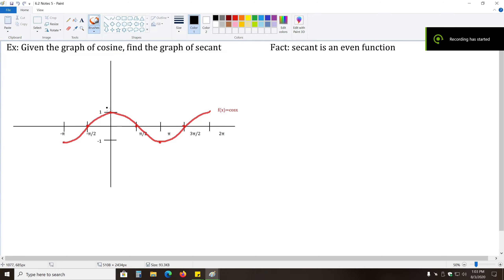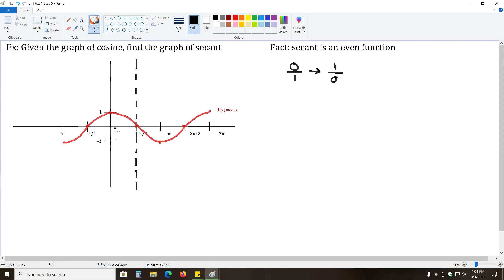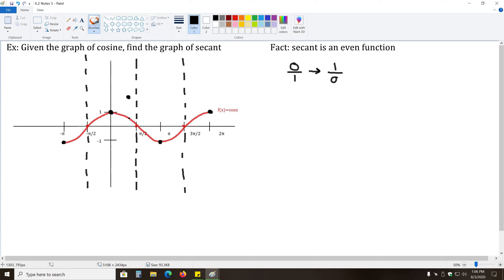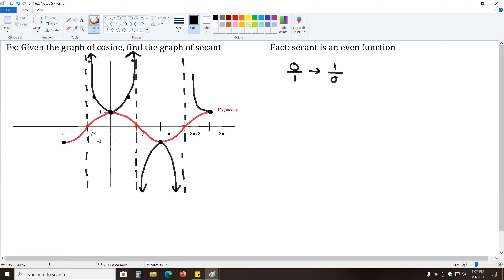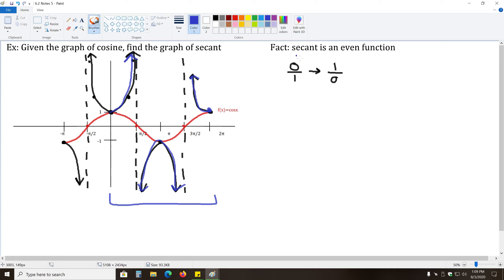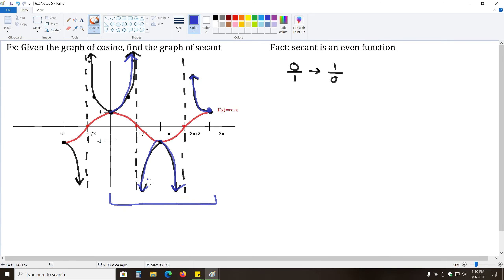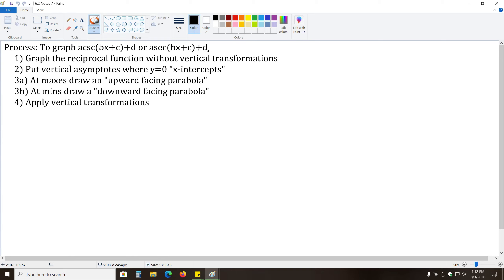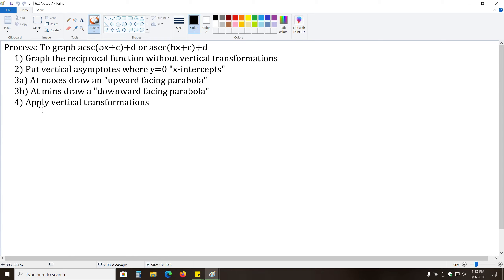Lecture: Precalculus Ch. 6.2 Part 2 Of 4